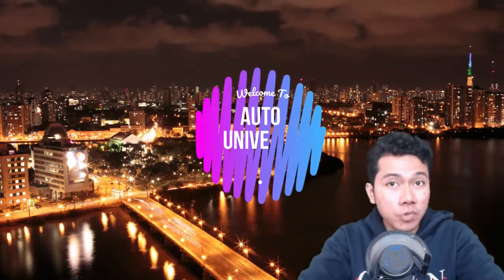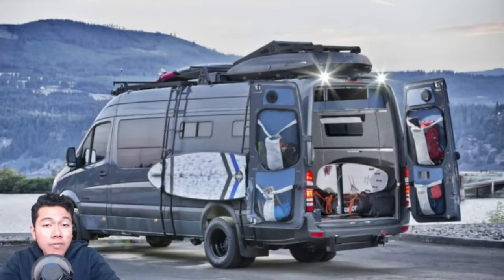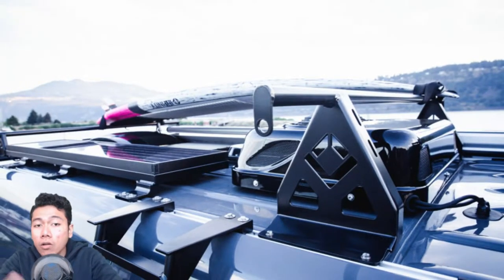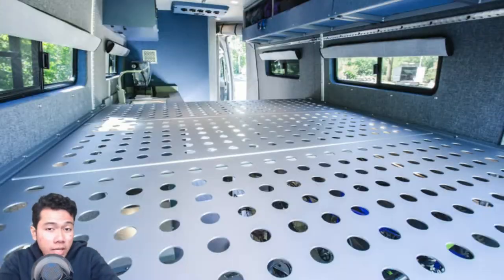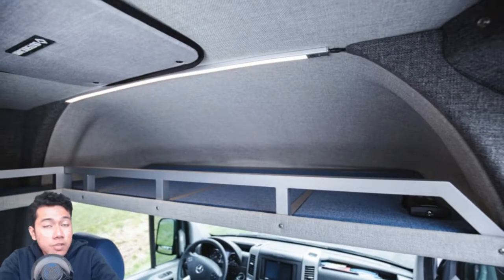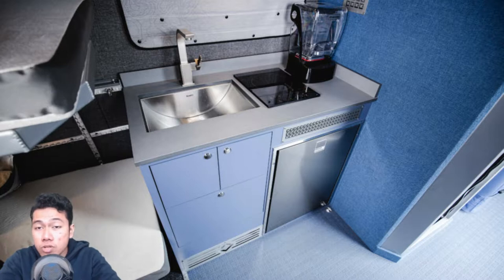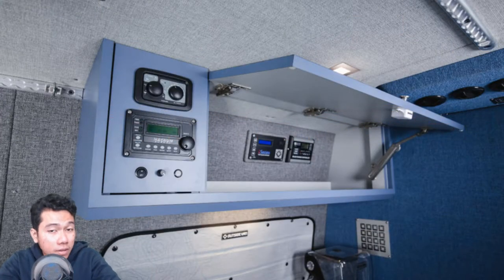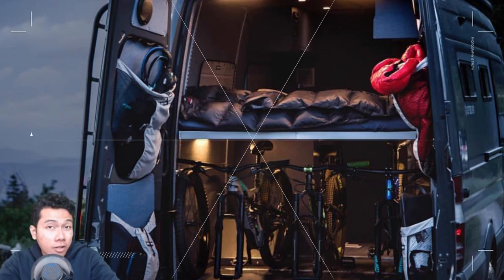THE ULTIMATE SWISS ARMY VEHICLE, THE OFF GRID CAMPER VAN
Hey there folks, welcome to the auto universe, we’ll start off today's news WITH THE ULTIMATE SWISS ARMY VEHICLE, THE OFF GRID VAN, but before we get into the news, make sure you hit that like and subscribe button, to keep you up to date with the latest auto news and reviews, now, let's get right into the news

We love campervan conversions that combine function and versatility with a clean and minimalistic feel, and the Mercedes Sprinter Conversions that Outside Van produce never fail to knock us off our feet. Their newest creation, the Off Grid van, has more adventure storage than we’ve seen in any other vehicle, and it’s safe to say that it’s a digital nomads paradise

Outside Van know how to kit out their campers, and they include all of the necessary gear without wasting time adding show pieces or pointless bells and whistles. At the front end there's an OSV Pre-runner Bumper which is made from high-strength aluminium, and it comes available with your choice of custom driving and fog-light configurations.

It doesn’t matter whether you like mountain biking, downhill biking, trials biking, surfing, paddle boarding, camping, mountaineering, extreme sports or rambling, Outside Van have created a compartment that you can fit your equipment in that doesn’t interfere with the living space in the slightest.

You can either choose a fixed bed platform to stretch out and relax or some bunk beds for the crew to catch some z’s after a long day in the wild. Each sleeping set up is easy to erect and simple to change at the drop of a hat. The static bed platform allows for three bikes to be stored underneath using the famous OSV frame locks, and you can easily fit your trials or motor bike in the back with the bunk beds fastened up to the sides.

The H2O package in the Off Grid Van provides the user with hot and cold water in the kitchen and shower, which means that you don’t have to go in search of a camper shower when you need to scrub off the dirt of the day. This full stainless steel enclosed shower also has a removable shower tray, so you can shower inside our outside the vehicle, which is also great for if you need to wash your gear down before drying it off in the sun.

The Off Grid van has a galley kitchen with hot and cold running water, a 12v refrigerator, an overhead microwave cabinet for those midnight Hot Pockets, and space for your food blender and top cooking accessories. There’s a solid butcher block countertop in every van and a two hob stove for whipping up hot meals